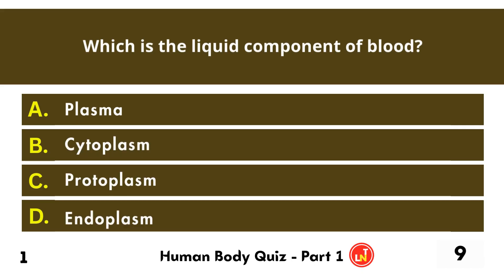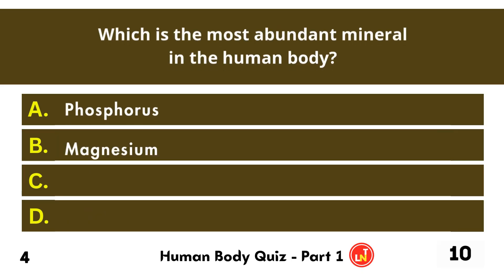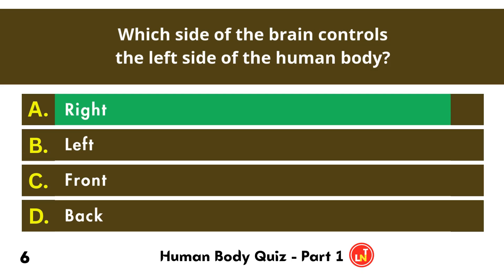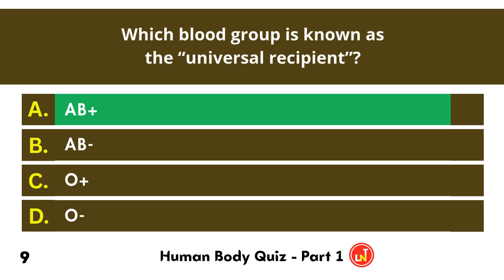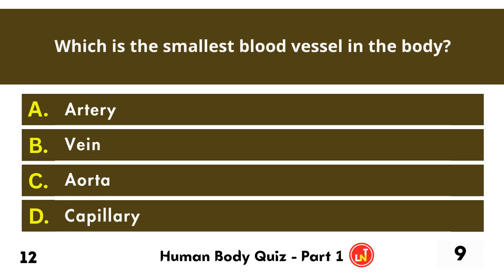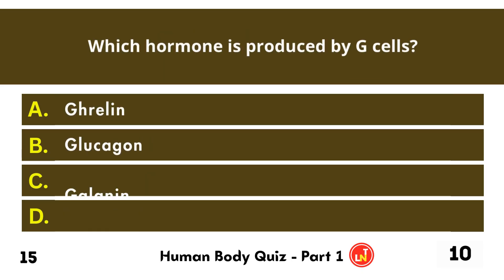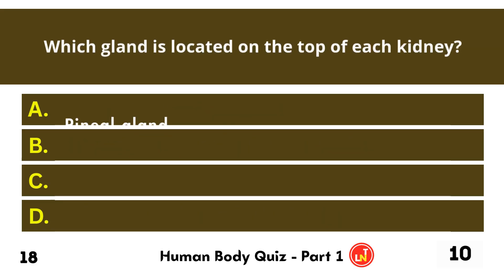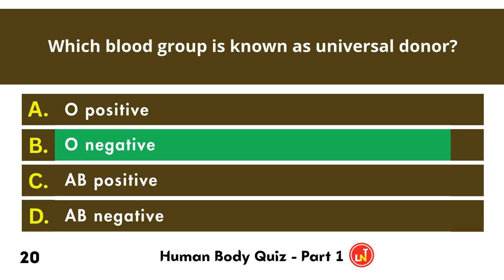Human Body Quiz Part 1 of 12 | 20 Zoology Questions | General Science Test for Students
Test your knowledge of the human body with 20 fun and educational zoology-based questions! Perfect for students, quiz enthusiasts, and anyone who loves general science.

Which is the liquid component of blood?
Which is the smallest bone in the human body?
Which one of the following is a communicable disease?
Which is the most abundant mineral in the human body?
Which is the largest organ of the human body?
Which side of the brain controls the left side of the human body?
Which one of the below protects the heart and lungs?
Energy is stored in the liver and muscles in the form of?
Which blood group is known as the “universal recipient”?
Which blood vessel carries oxygen-poor blood from the heart to the lungs?
Which is the visible part of the ear that projects from the side of the head?
Which is the smallest blood vessel in the body?
The tiny hair-like projections on the inner surface of the small intestine are called?
Beriberi is caused due to the deficiency of which vitamin?
Which hormone is produced by G cells?
Which hormone is often called the "hunger hormone"?
Which valves are known as the semilunar valves?
Which gland is located on the top of each kidney?
Which valve is located between the left atrium and left ventricle?
Which blood group is known as universal donor?